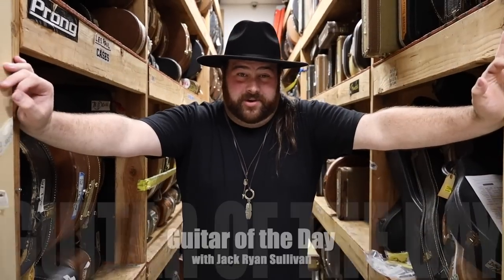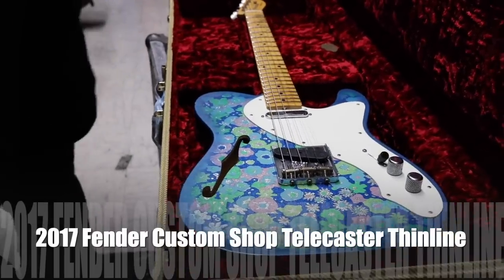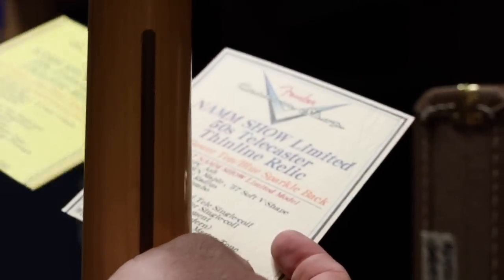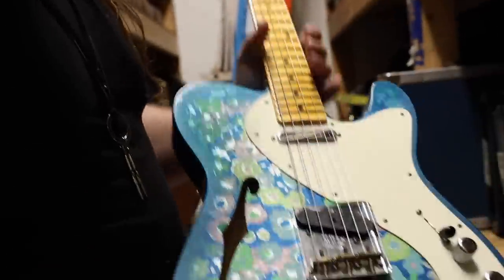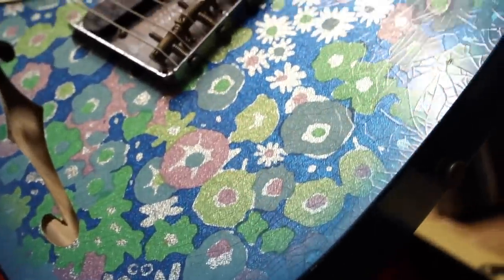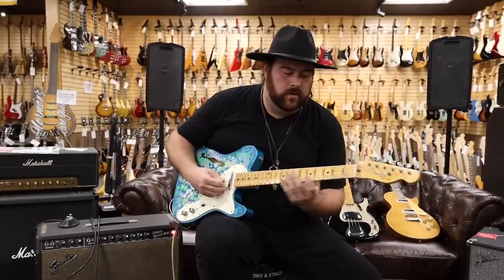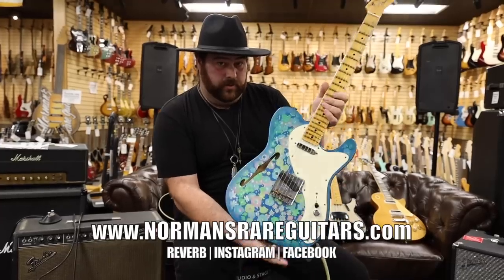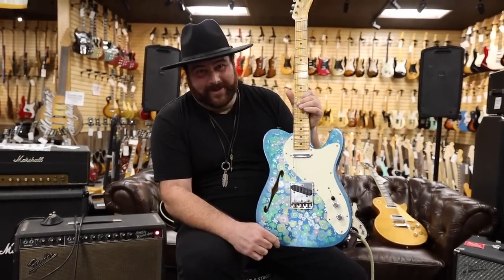2017 Fender Custom Shop Telecaster Thinline Blue Floral | Guitar of the Day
New TeleTuesday episode of GuitarOfTheDay: Jack Ryan Sullivan playing a 2017 Fender Custom Shop Telecaster Thinline Relic Blue Floral available here at NormansRareGuitars! So what do you guys think of this FenderTelecaster?

SIGNUP for our Weekly Newsletter for DISCOUNTS!!!

GUITAR: 2017 Fender Custom Shop Telecaster Thinline Relic Blue Floral